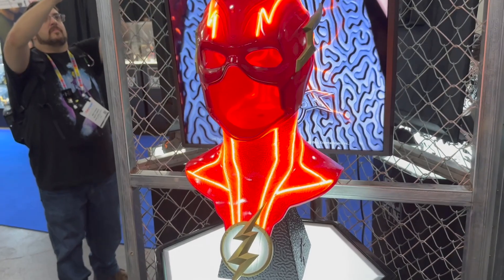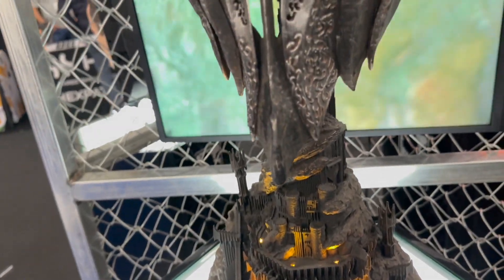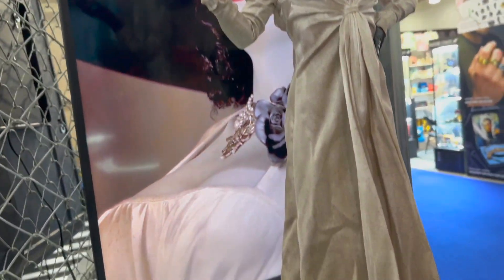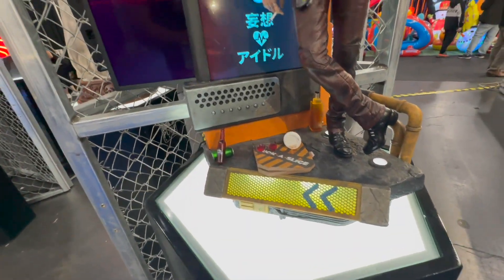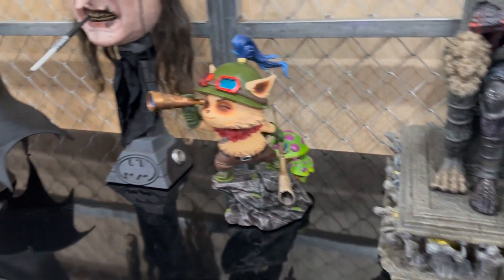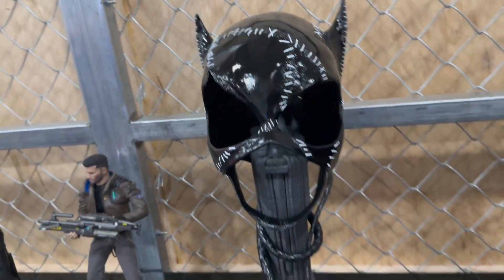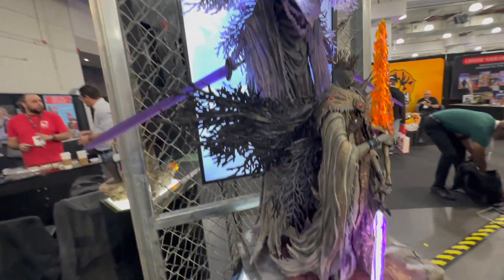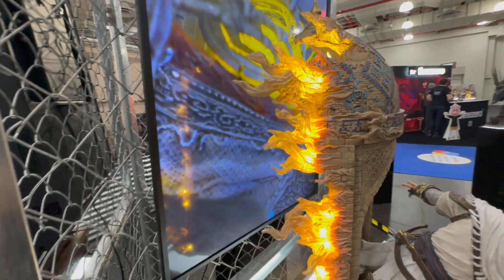NY Toy Fair 2023 Pure Arts Booth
Pure Arts spares no expenses when it comes to detail and amazing features. See some of there amazing offerings in our booth walkthrough.